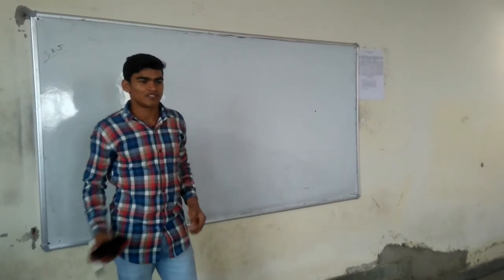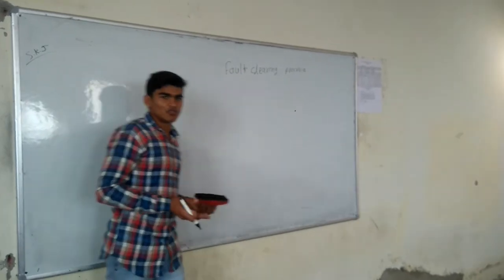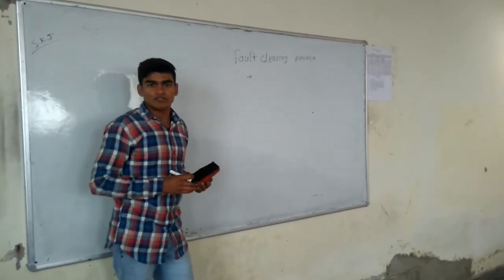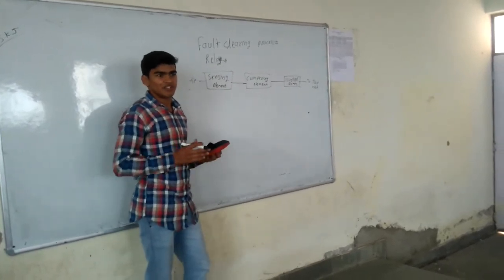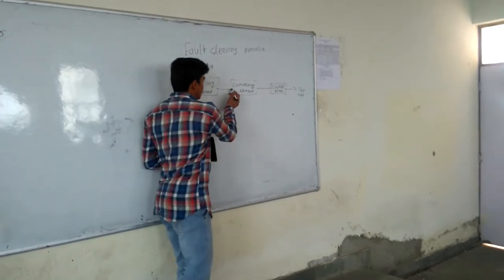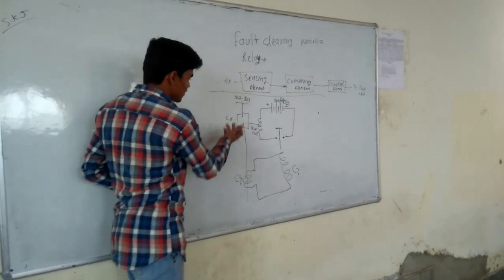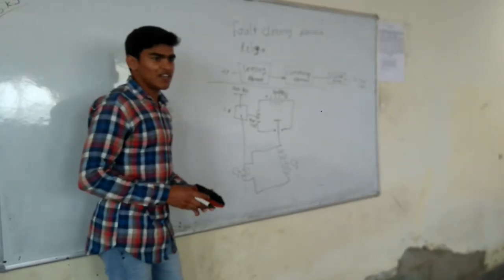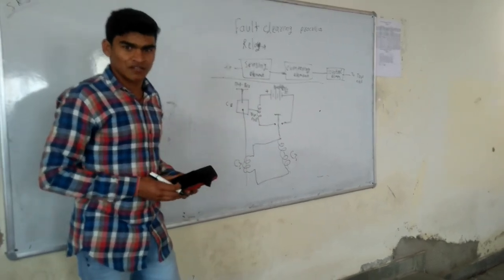EEE@ KEYSTONE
EEE students started video lectures for creating better education environment.